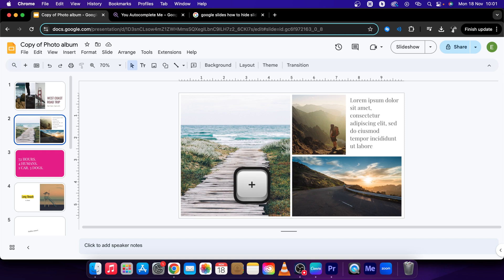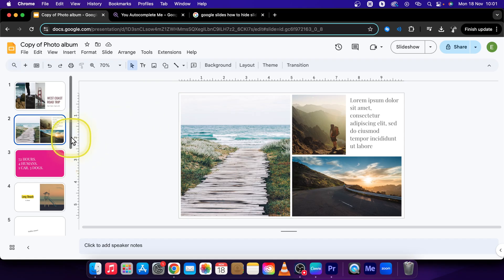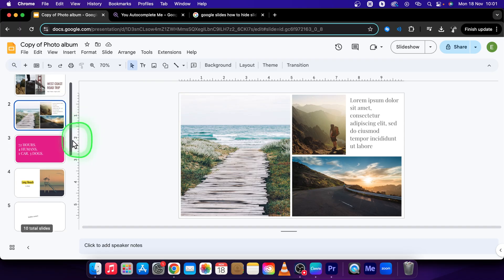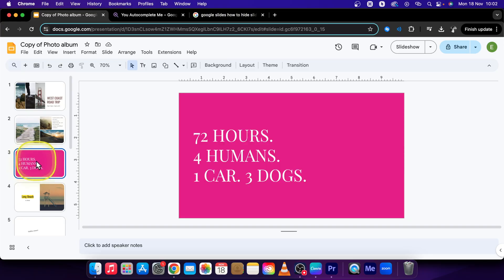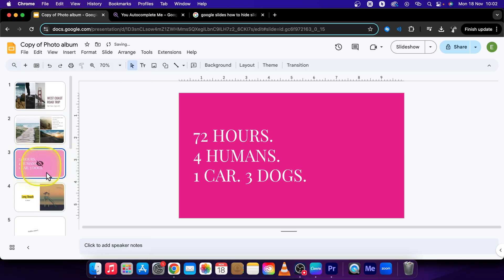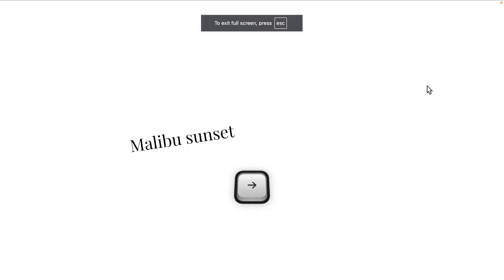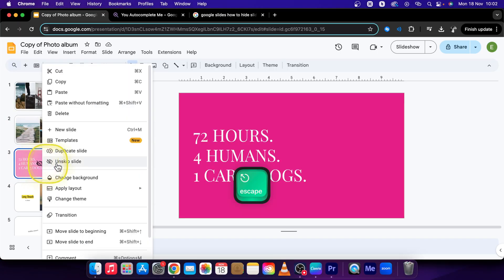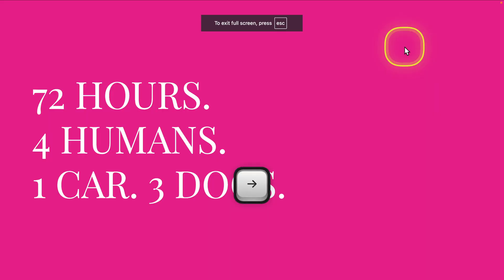How To Hide Slide in Google Slides | Skip and Exclude Slides | Google Slides Tutorial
Learn how to hide slides in Google Slides to create a more streamlined and professional presentation! In this video, I’ll show you how to hide specific slides from your presentation without deleting them, making it easy to customize your slideshow for different audiences. Perfect for tailoring presentations on the fly. Let’s get started!

How to Exclude Slides from Your Presentation in Google Slides
Quick Guide to Hiding Slides in Google Slides
Master Hiding and Showing Slides in Google Slides